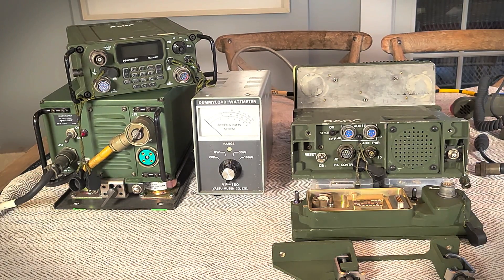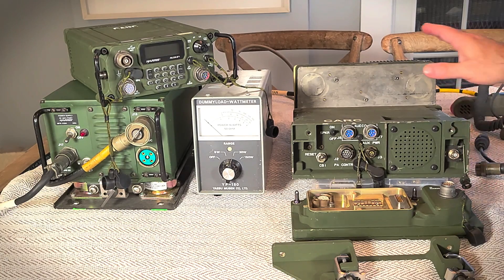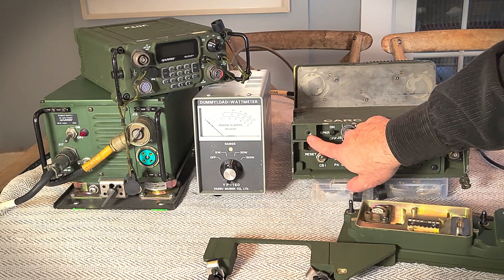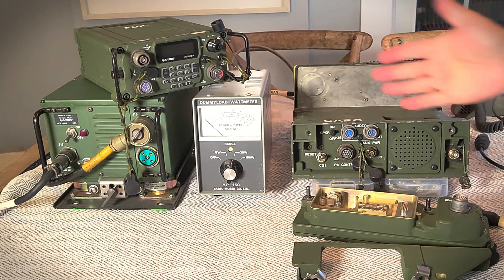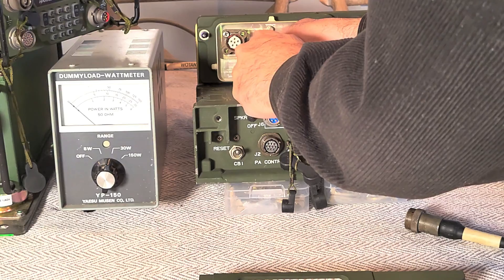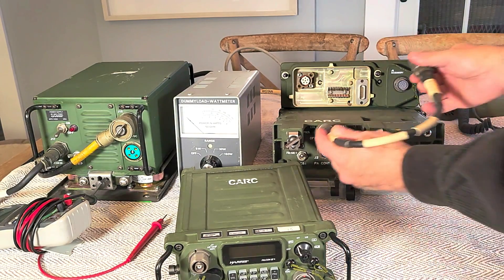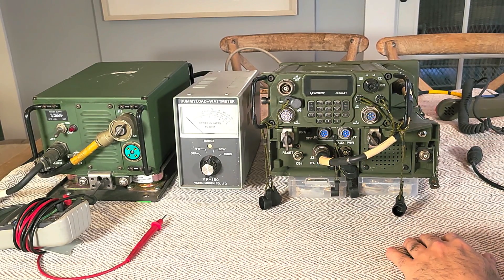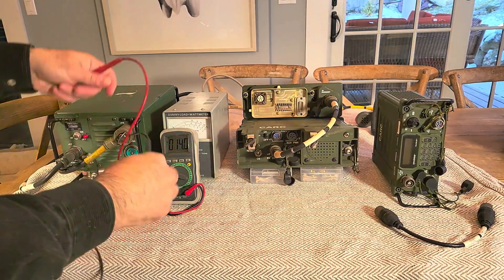Harris RF-7800H HF radio w/Falcon II Amplifier Base? - Part 1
In this video, I attempt to use a Harris RF-7800H-MP (Falcon 3) HF radio with an RF-5833H (Falcon 2) 150W amplifier base. It relies on an accessory called a "slice" to make the signal interface. Will it work???
The RF-7800H is the NATO equivalent of the AN/PRC-160.